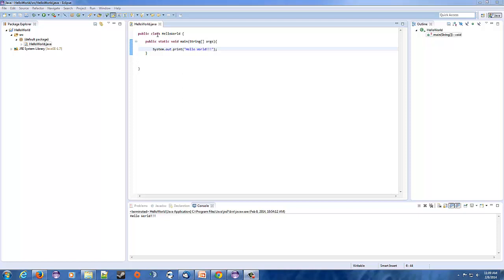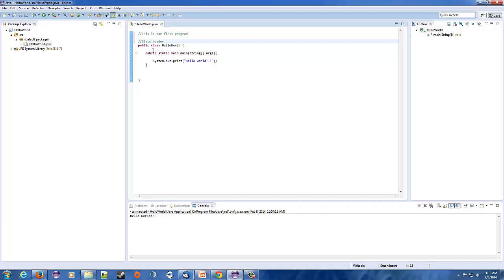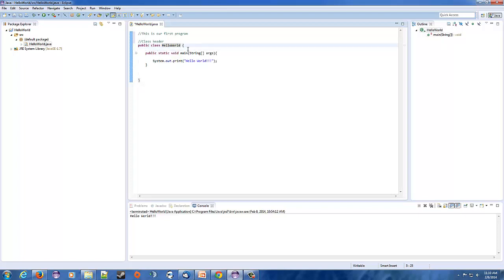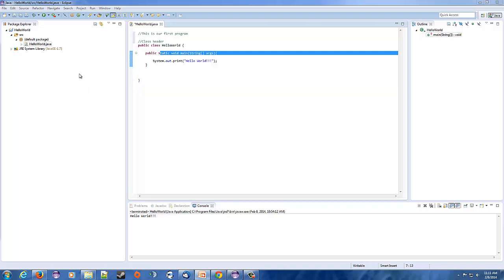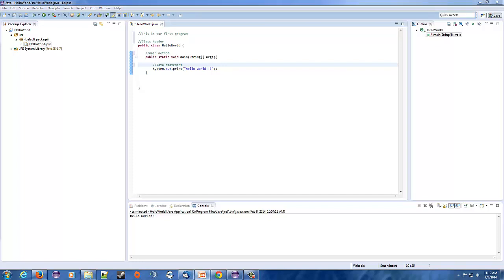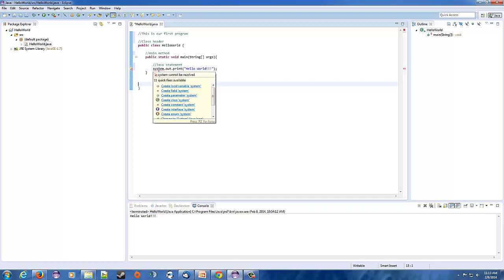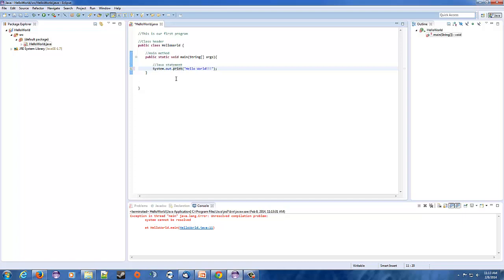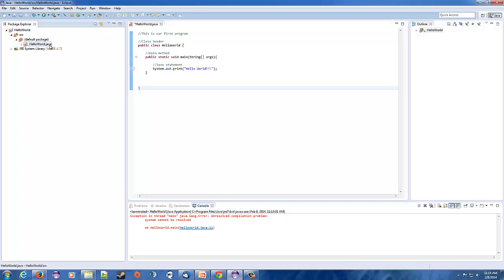Java Beginner Programming Tutorial - 2 - The hows and whys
In this tutorial, I will explain how and why the Java program we wrote runs. Also commenting, camel case and much much more.